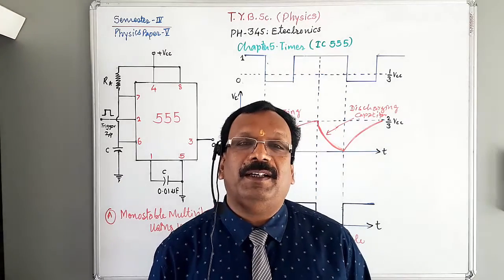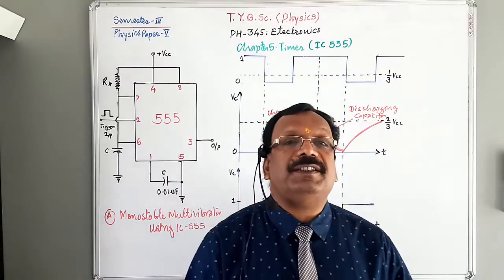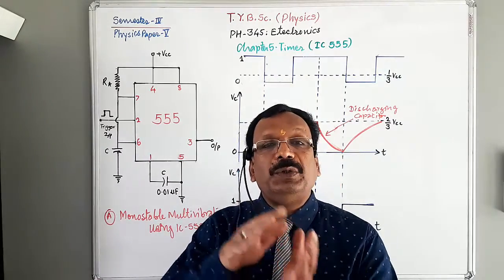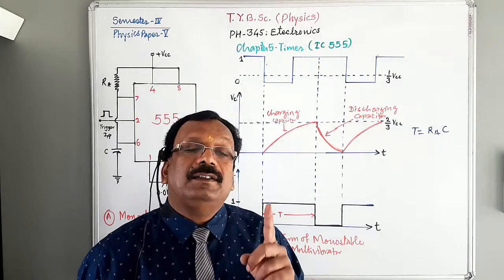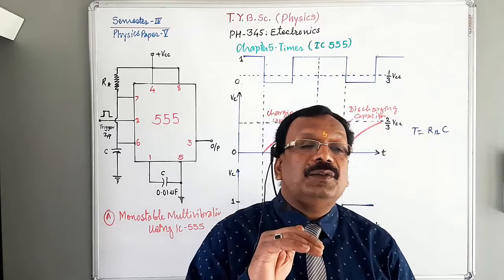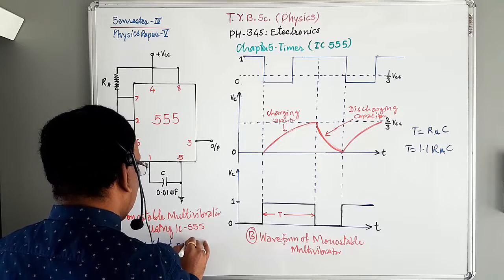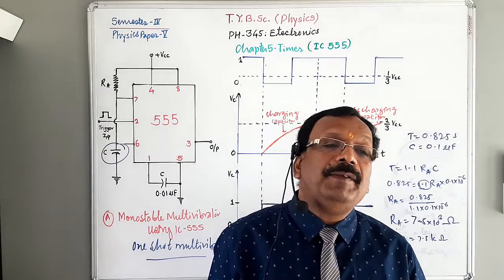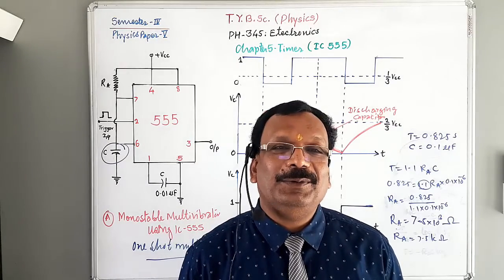TYBSc Sem IV Phy V Lect 7